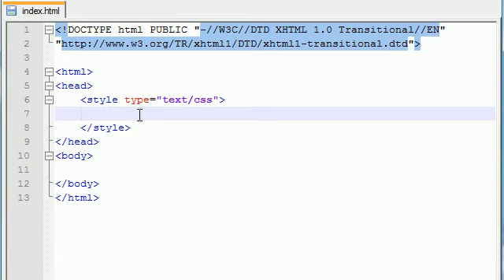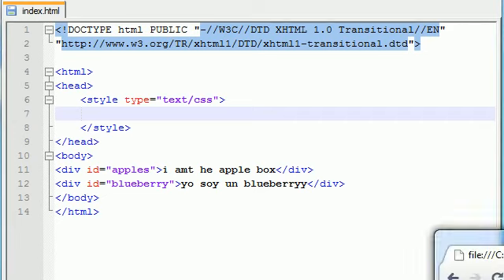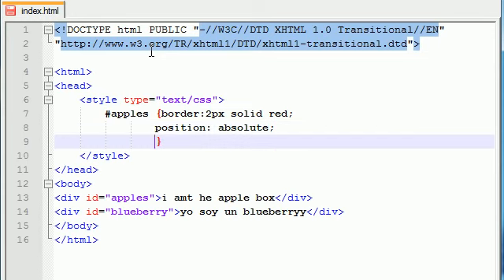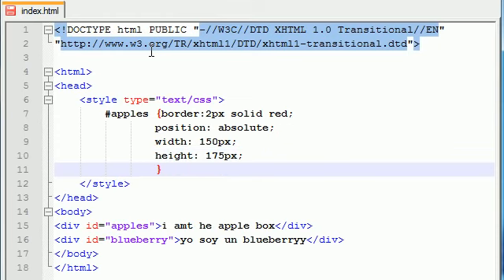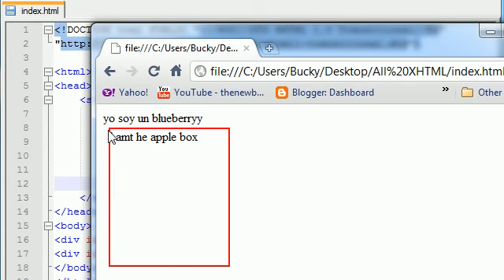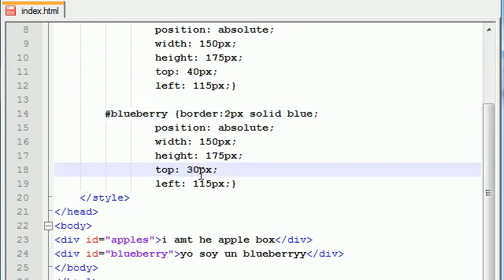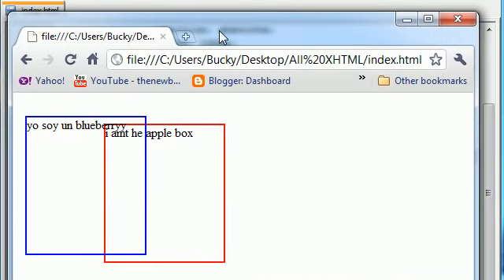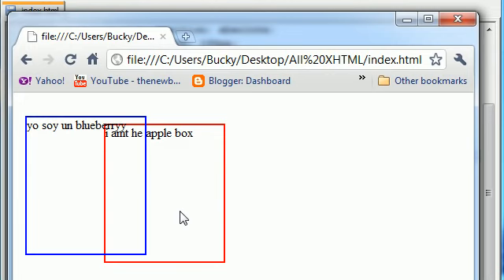XHTML and CSS Tutorial 36 Absolute Positioning f7nzTlj2KxY